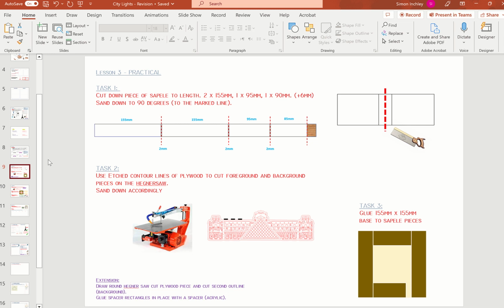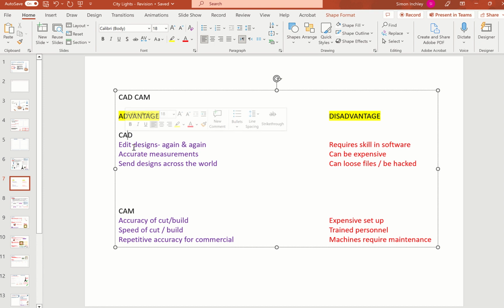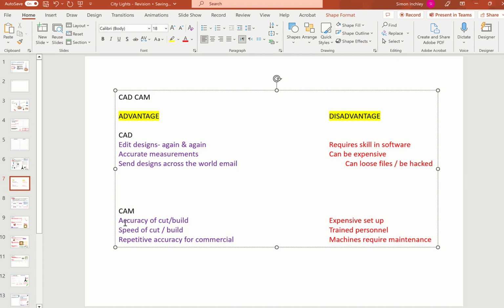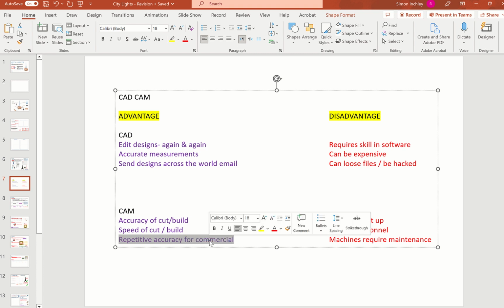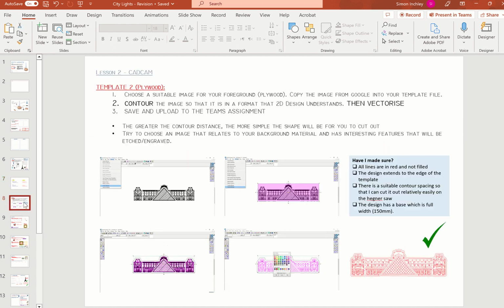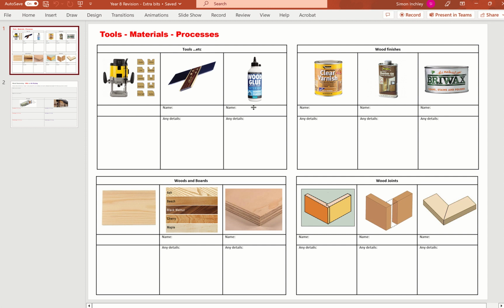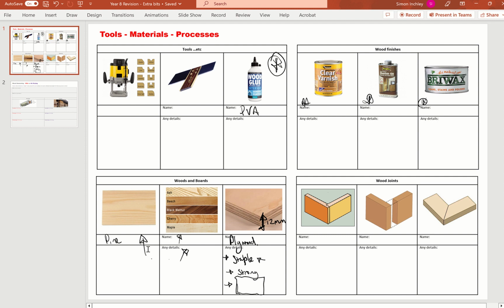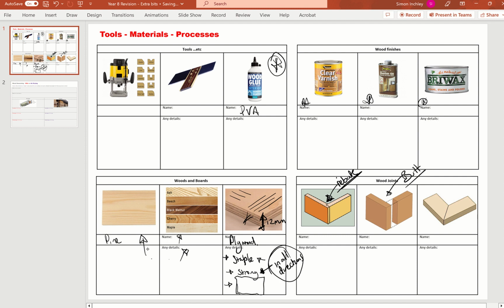Year 8 - 2. Revision City Lights Folder